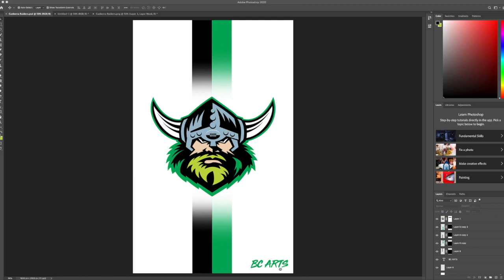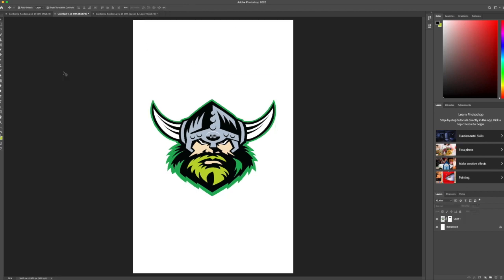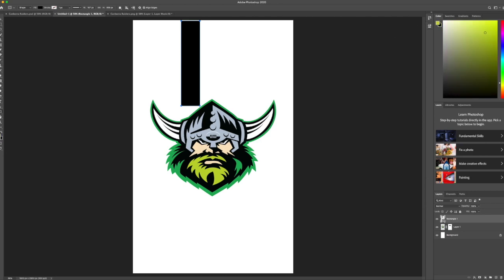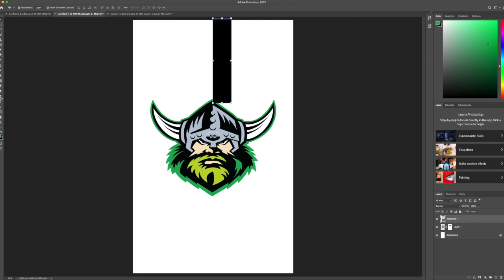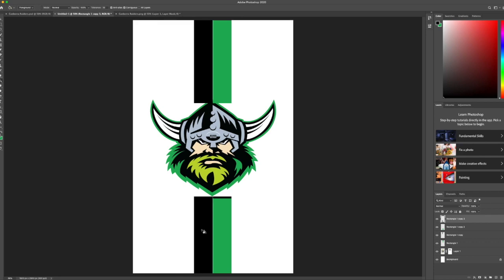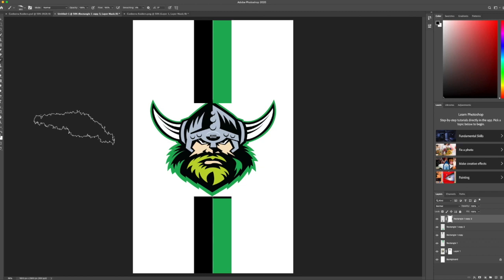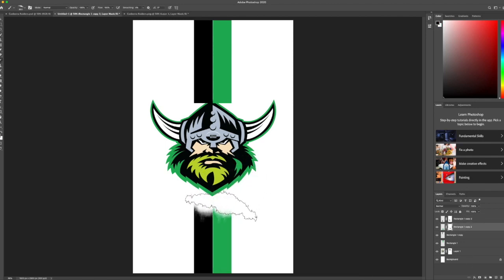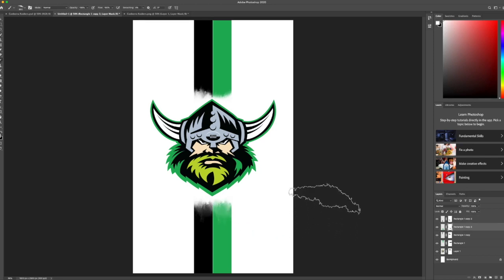How To Create NRL Flash Attack Wallpapers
Hello, welcome to today's tutorial where I will show you step by step how to create NRL team flash attack wallpapers.